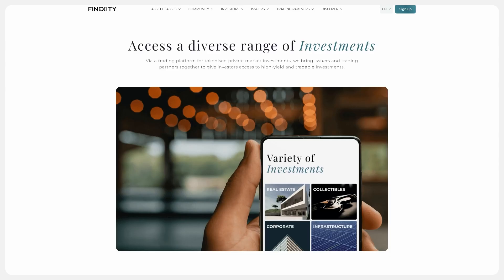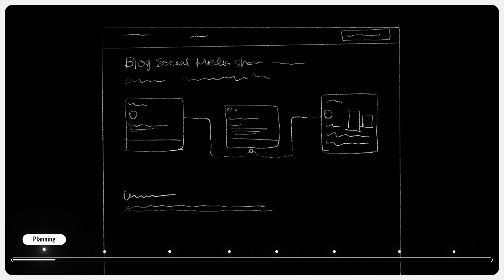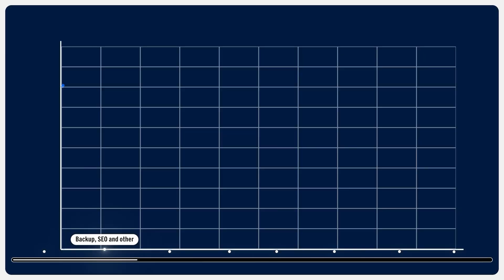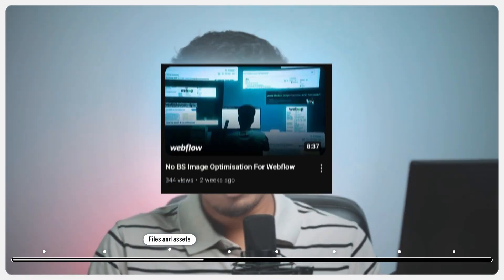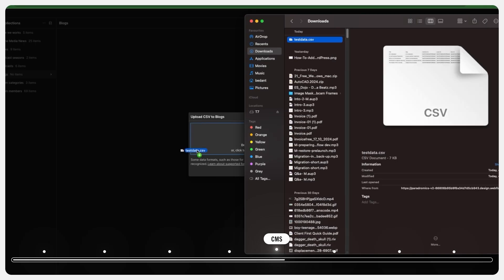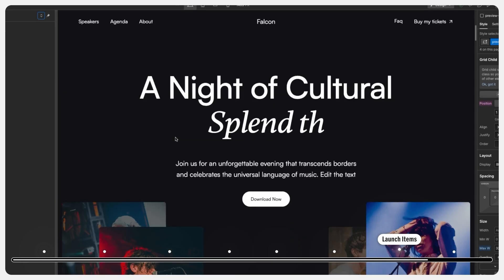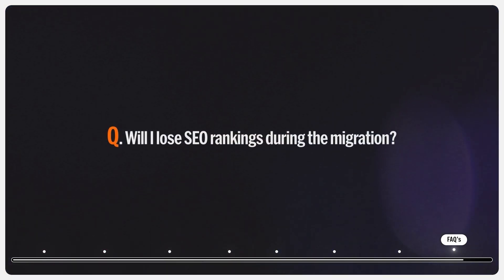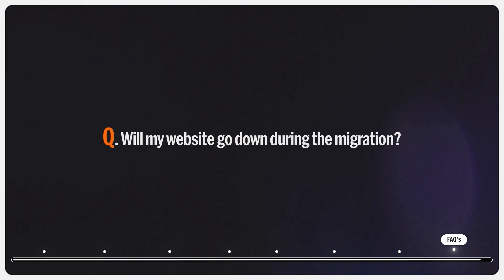How to Migrate your Website to Webflow: Everything you need to know!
Ready to move your website to Webflow? Our complete guide has got you covered! In this video, we walk you through each essential step for a smooth Webflow migration—from planning and backups to restoring your CMS, managing SEO, and handling integrations. We also answer some of the most common client questions to ensure you’re prepared for a seamless transition.

Topics Covered:
0:00- Inro
1:20- How to plan for Migration
2:07- The importance of Backup, SEO performance and other things to be aware of
3:41- Preparing files and assets
4:24- Webflow Development
5:05- CMS Restore
5:39- Adding all the Integrations and Plugins
6:21- Pre Launch Items
7:02- FAQ

Still have questions? Leave a comment or book a discovery call with us to see if Webflow is the perfect fit for your business.

👍 If this video helps you create immersive web designs, please like it and share it with your network of Webflow enthusiasts.